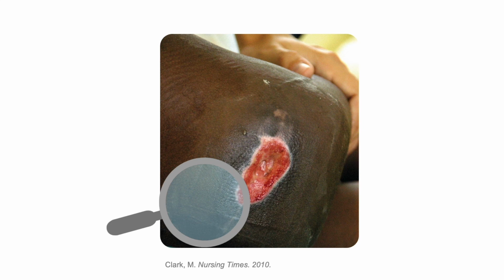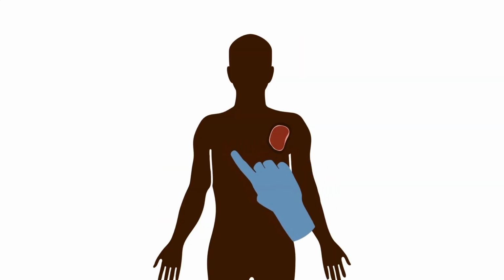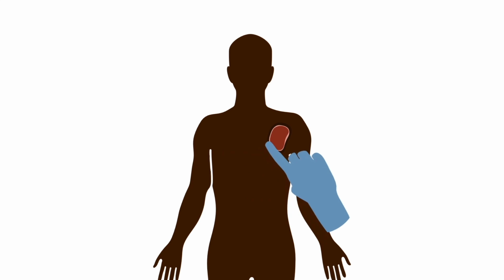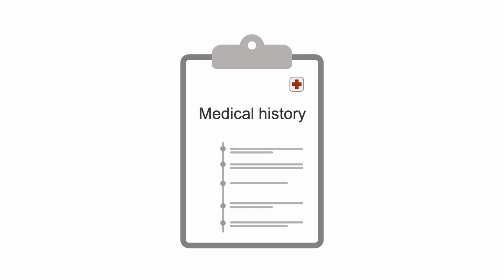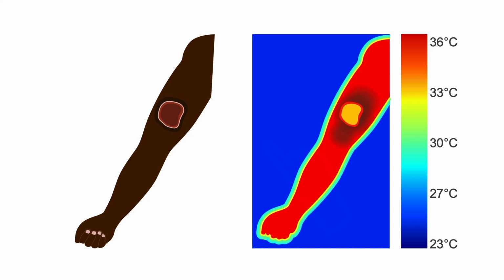How to treat wounds in different skin tones, children, and palliative care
How do you treat wounds in diverse populations? Having the ability to tailor wound care to different patients is an essential skill that every clinician needs to know. In this video, we dive into tailored techniques for treating children, patients with different skin tones, and those in palliative care. By the end, you’ll know how to accurately assess and manage wounds in these populations, helping you provide more effective and compassionate care.